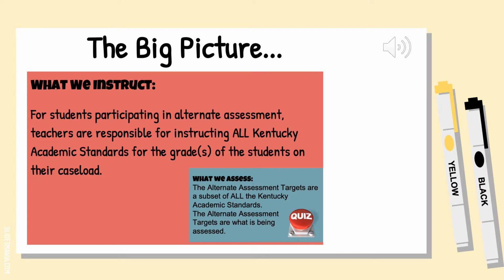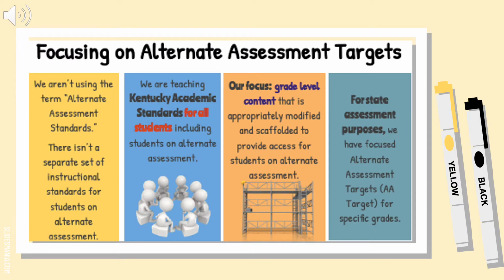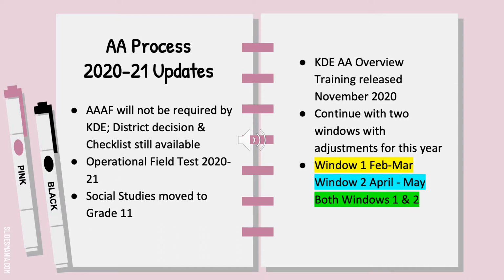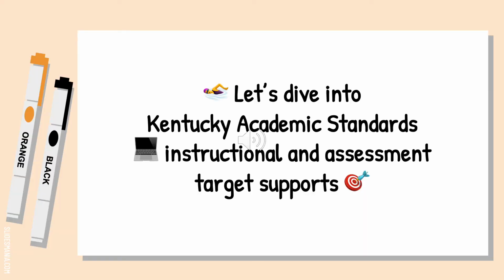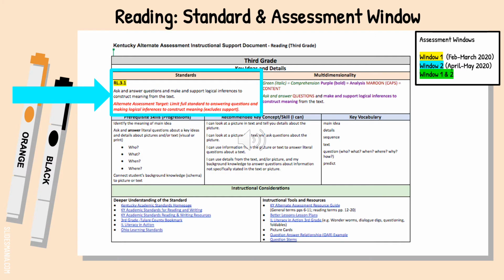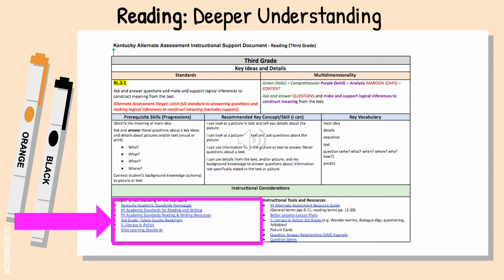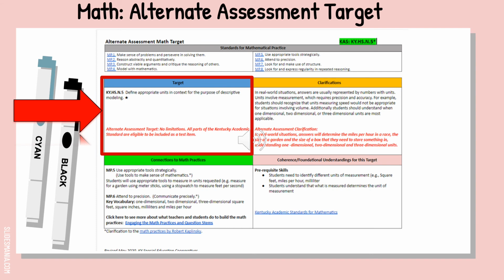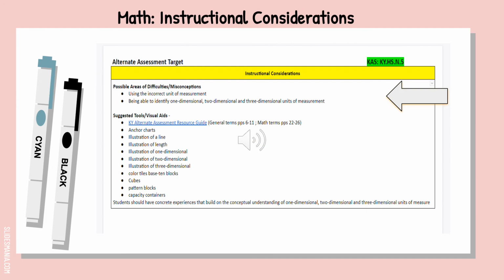KY Academic Standards & Alternate Assessment Targets Overview Training Phase 1